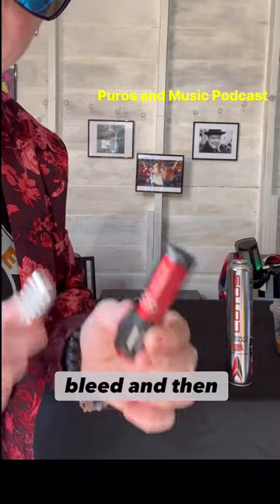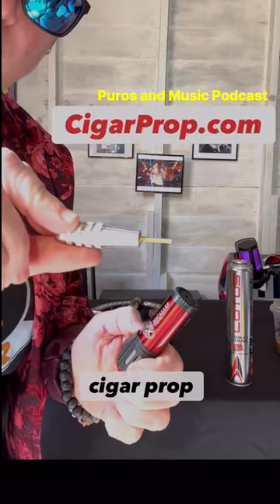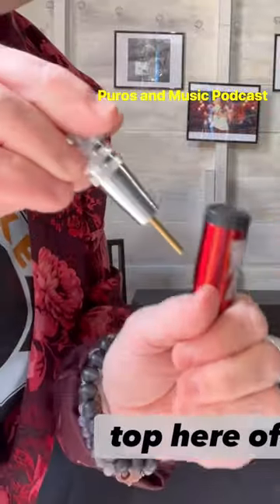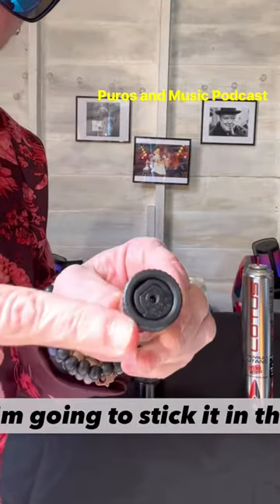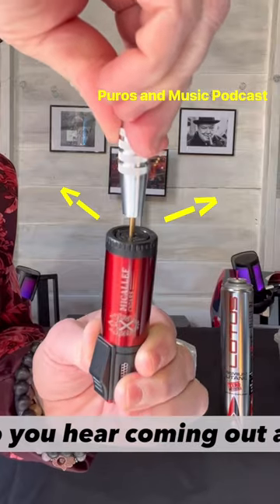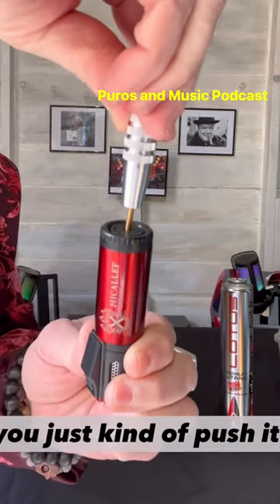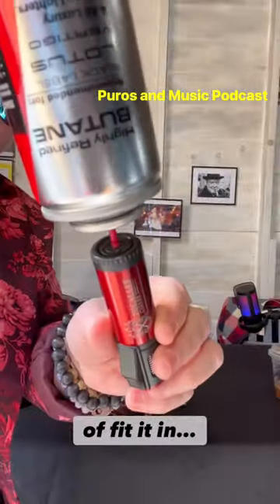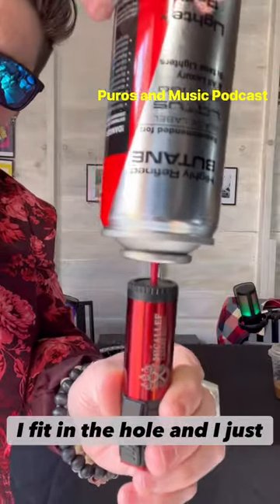How to Bleed and Refill Butane Torch Lighter for Cigars. Cigar Prop Bleeder Tool